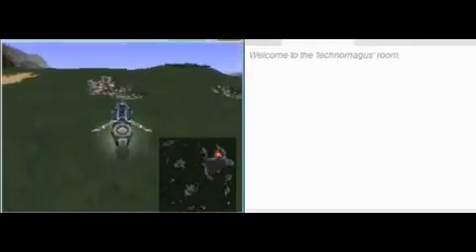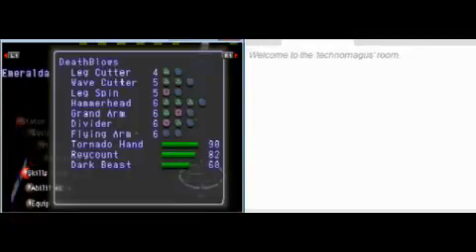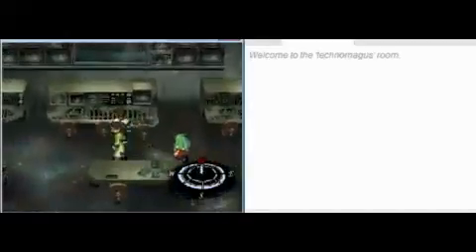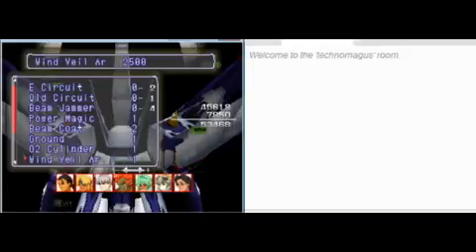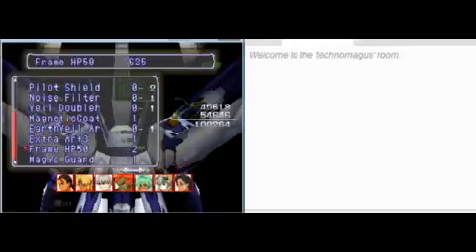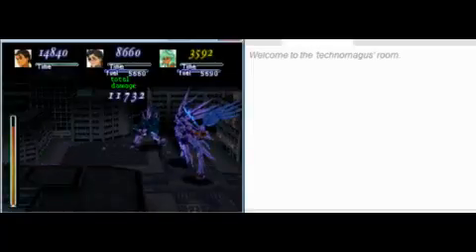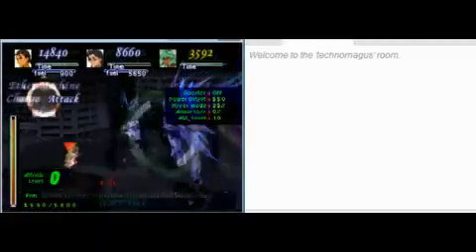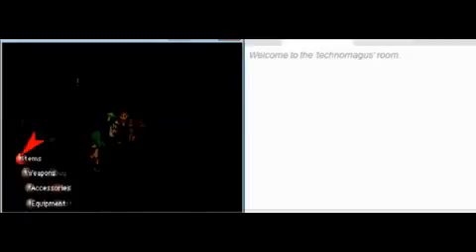Xenogears Part 79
Into the mysterious Lighthouse near Aquvy, and we encounter Big Joe one last time, getting some amazing Gear equipment.  Then we learn Emerelda's tragic backstory, since she's the only one who hasn't had any yet.